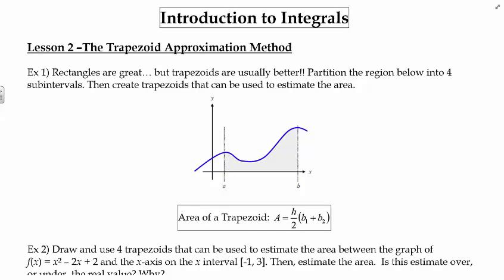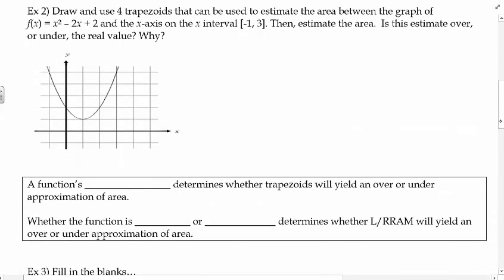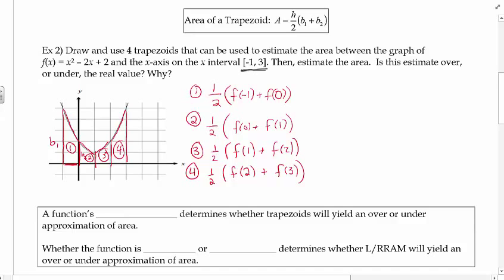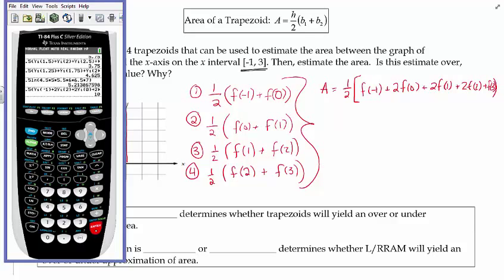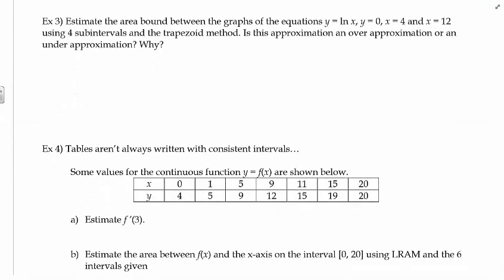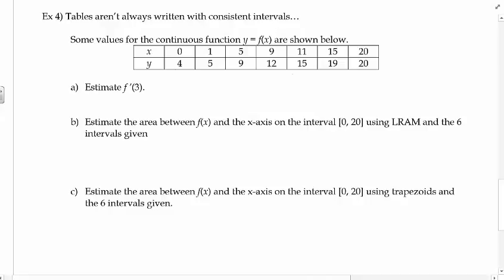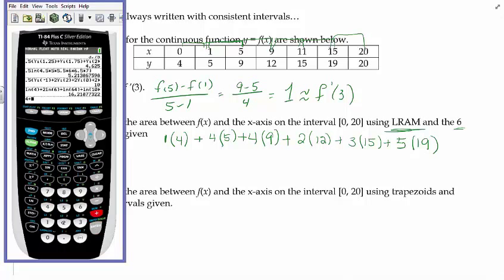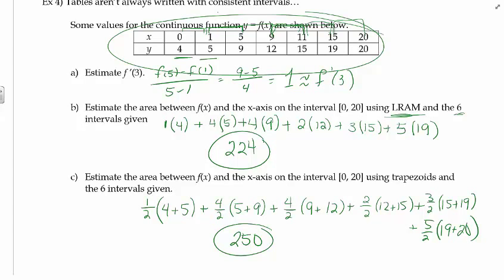Chapter 4 Lesson 2 Trapezoids